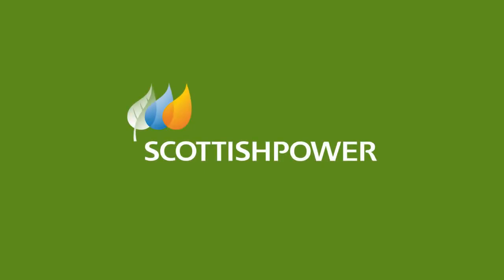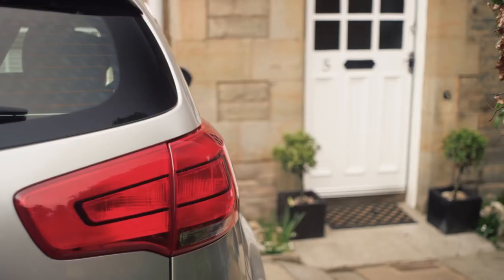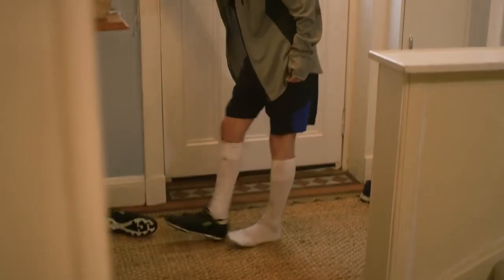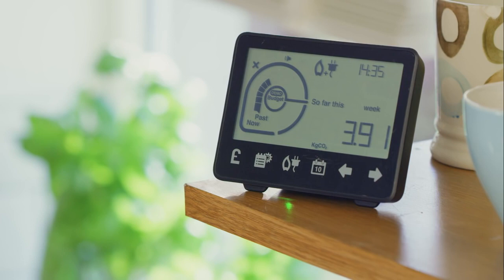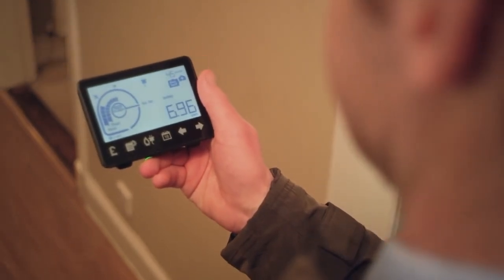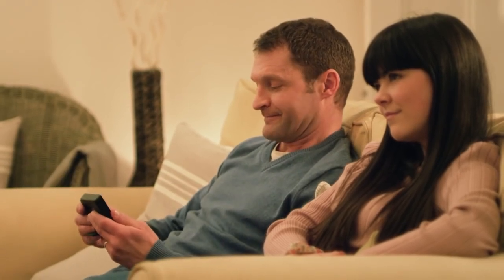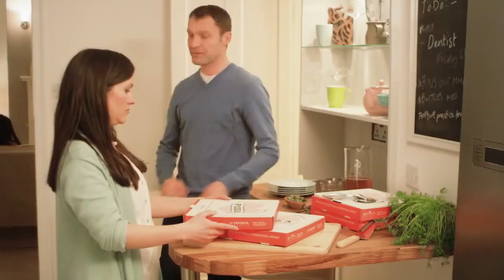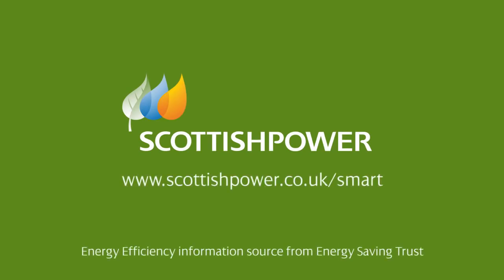Smart Meters Energy Efficiency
This is a video which outlines Energy efficiency information with Smart meters.